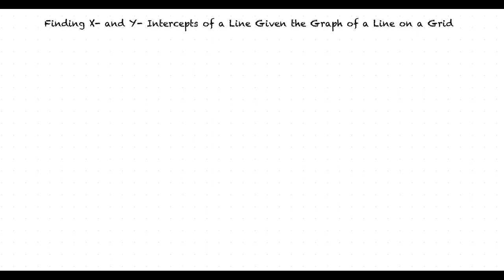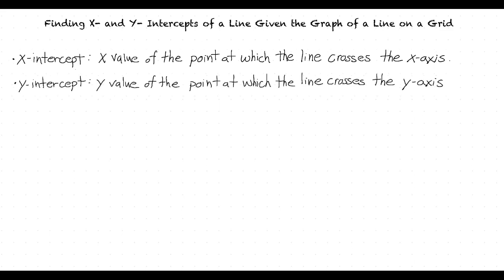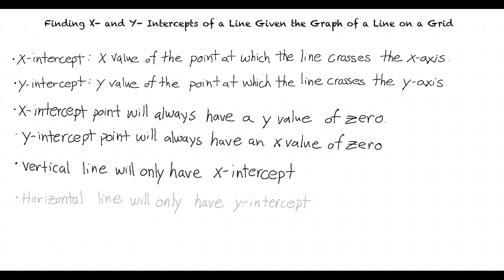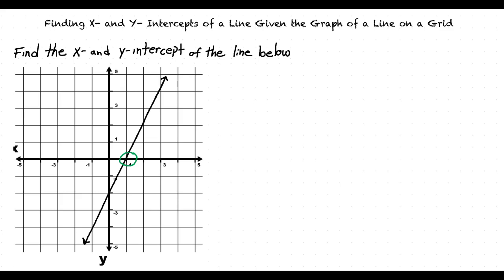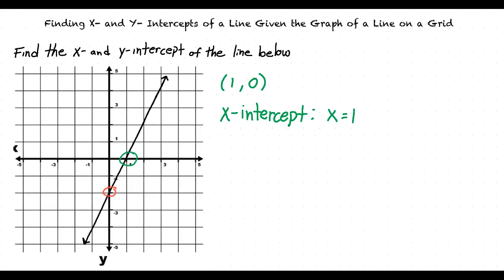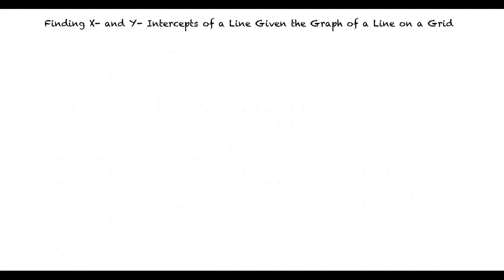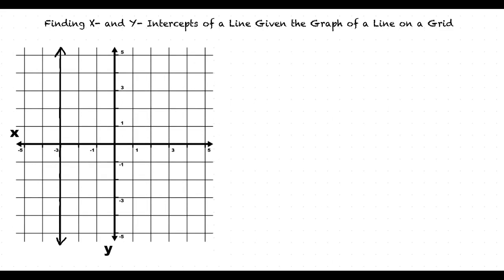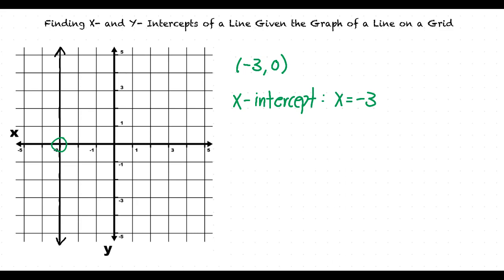Topic: Finding X- and Y- Intercepts of a Line Given the Graph of a Line on a Grid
This is a topic level video on Finding X- and Y- Intercepts of a Line Given the Graph of a Line on a Grid for ASU.

Join us!